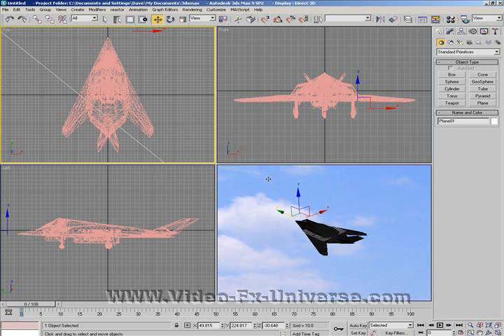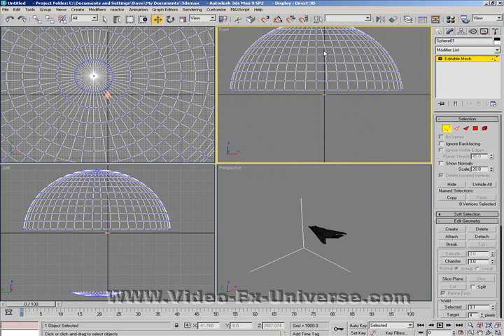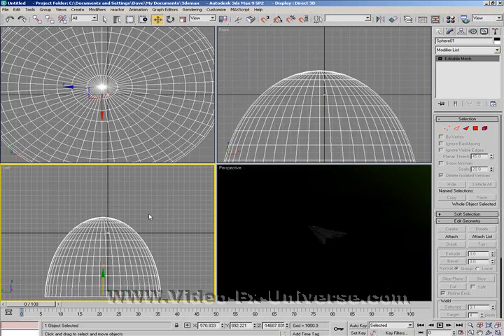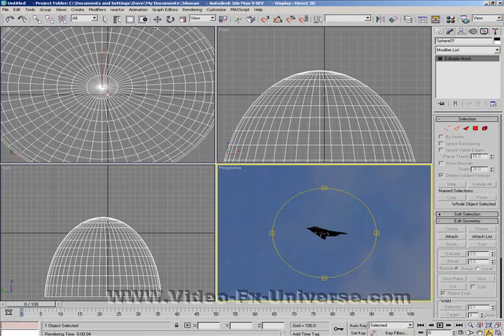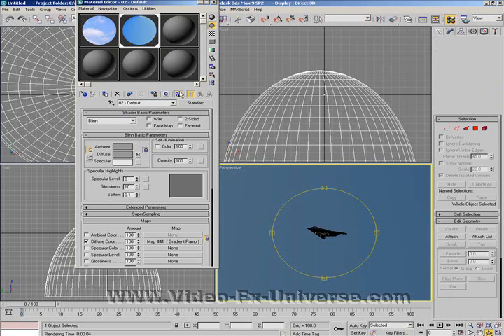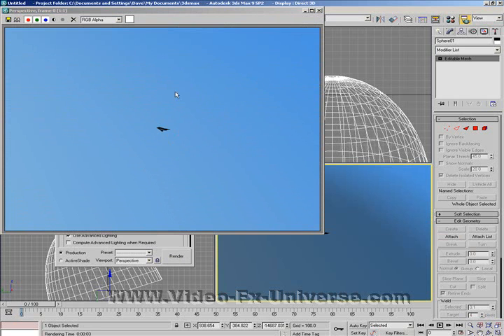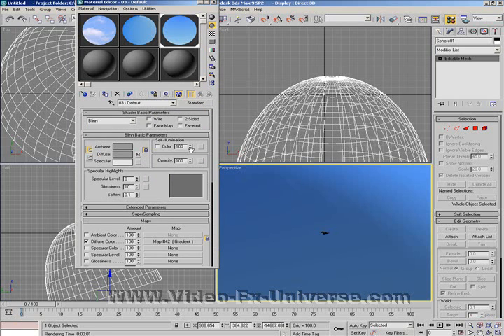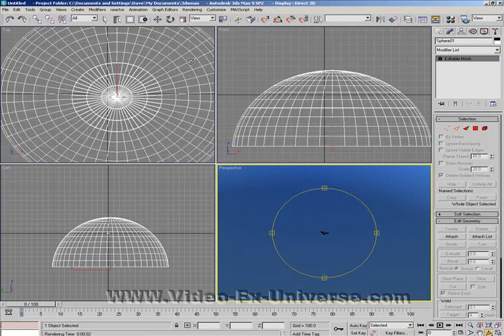Alternative sky in 3ds max tutorial